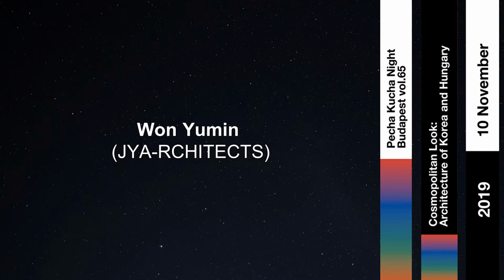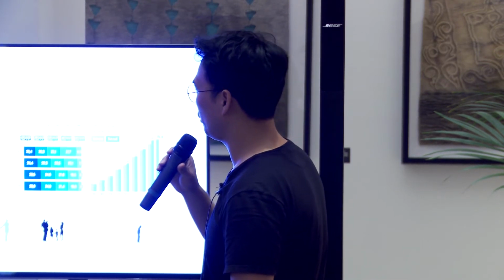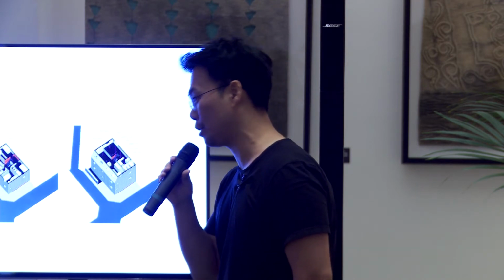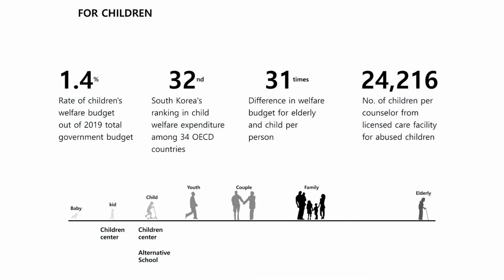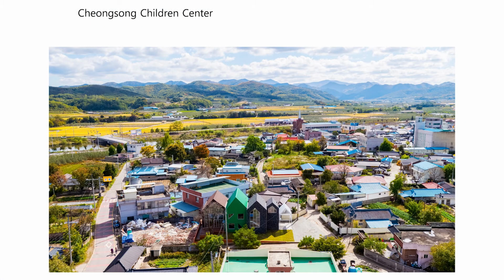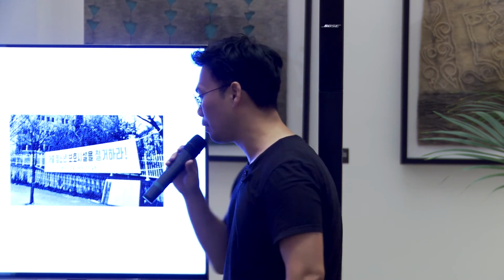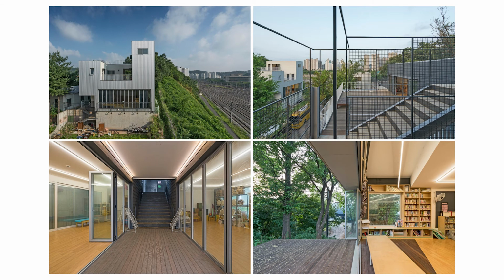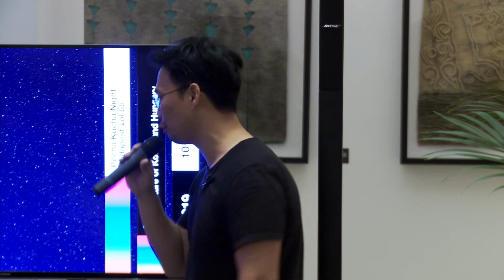Won Yumin (JYA-RCHITECTS 건축)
In the beginning of November, special guests are invited for the Pecha Kucha Night Budapest 65th event: Korean and Hungarian architects will show their recent works from the field of urban innovation and rehabilitation, digital fabrication and data-driven design methods. How architecture has changed in our globalized world? Why is it crucial to deal with the influence of digital technology on the design? What are the important key points of identity in urban rehabilitation? From the two countries, several speakers will be speaking in a concise, well-focused, classic Pecha Kucha way on their projects.

Presenters:
- Jung Su-Jin (SIE Architecture)
- Lee Chi-hoon + Kang Ye-rin (SOA Architectes)
- Won Yumin + Jo Janghee (JYA-RCHITECTS 건축)
- Balázs Orlovits (Zoboki Design & Architecture)
- Lukács Szederkény, Dénes Emil Ghyczy (Architecture Uncomfortable Workshop)
- Zoltán Tima (Közti Zrt.)
- Áron Láncos (MadiLancos Studio)
- András Káldos (Brick Visual)

This event is part of the Cosmopolitan Look series. "A kortárs koreai építészet kozmopolita arca / 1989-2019 // A Cosmopolitan Look at Korean Contemporary Architecture” exhibition highlights 30 Korean projects in the past 30 years. The “Cosmopolitan Look // Symposium: The Multiple Architectural Layers of Hungary and Korea” is a two day symposium, during which Hungarian and Korean professionals are brought together to give examples in the theme of data-driven design and urban regeneration projects.

About the Pecha Kucha Night events:
Pecha Kucha is a simple presentation format where architects, designers, creative minds show 20 images, each for 20 seconds. The images advance automatically and the presenter talk along to the images. The first event was initiated in Tokyo in 2003 and by now Pecha Kucha is happening in over 1000 cities around the world. Dynamic presentations are given on completed or ongoing projects of architecture, urban innovation, fine arts, applied art or experimental project adhering to the internationally applied rules.
Since 2006 KÉK- Contemporary Architecture Centre offers the opportunity for architects and designers to showcase their work in Budapest. The program had numerous editions so far.